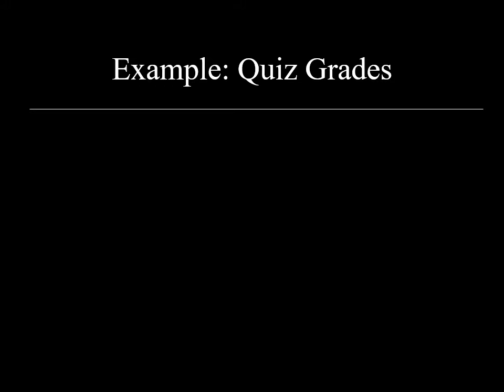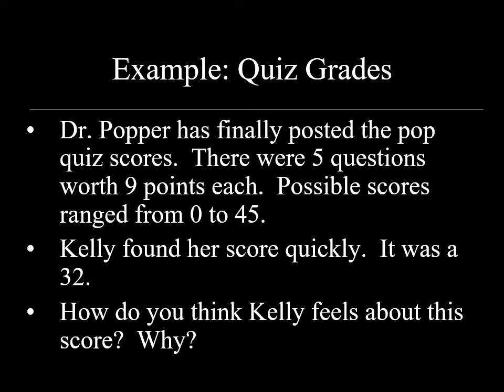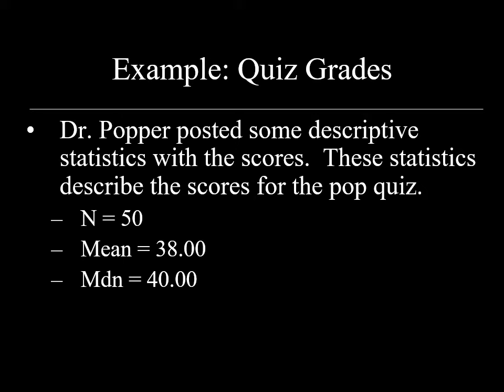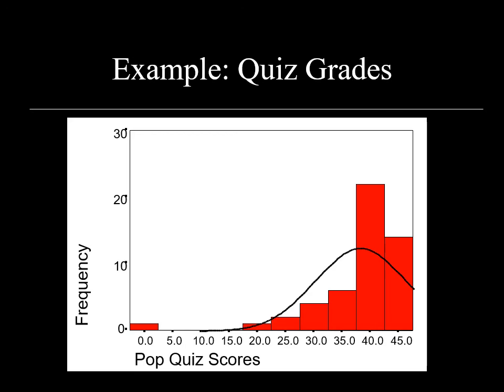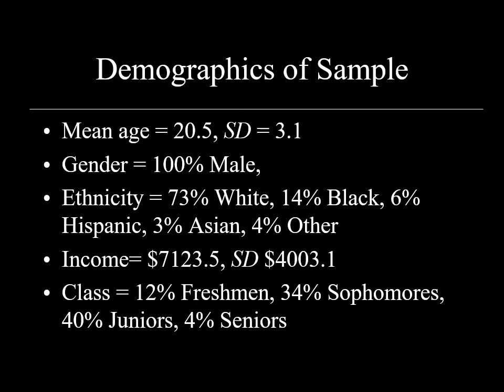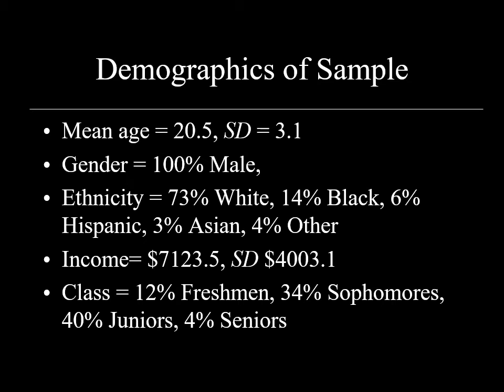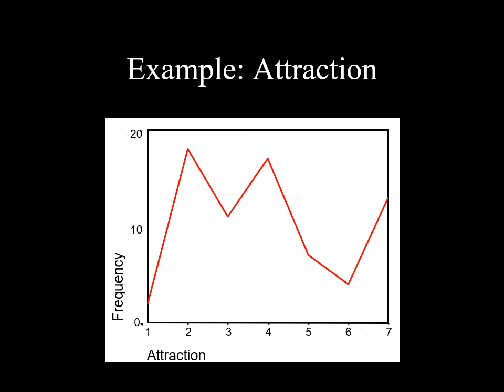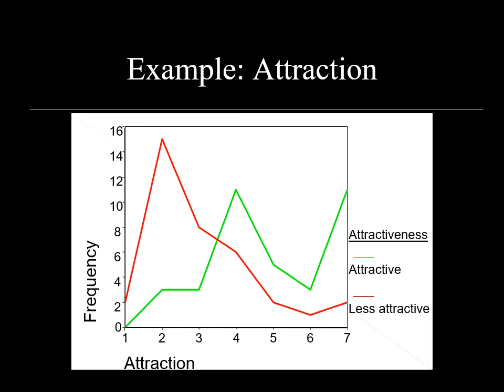5 Central tendencies 2